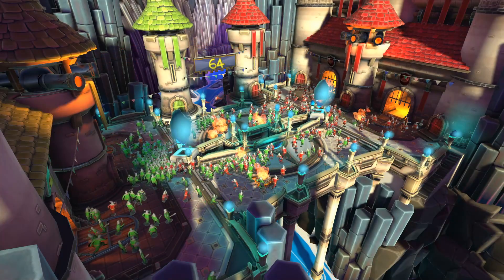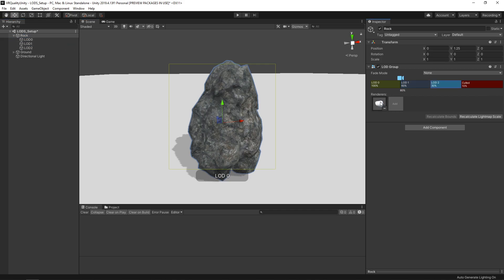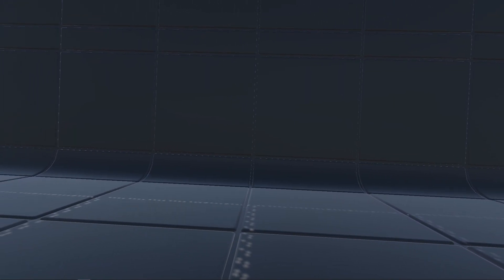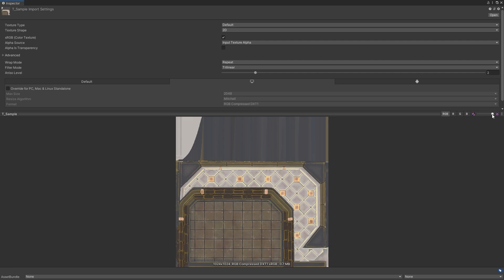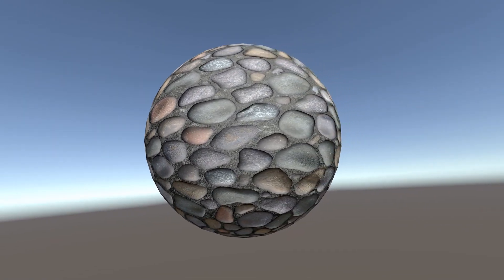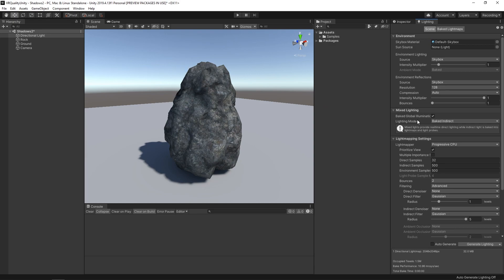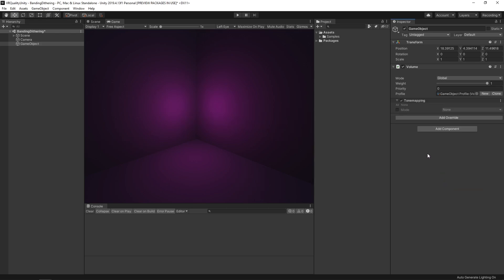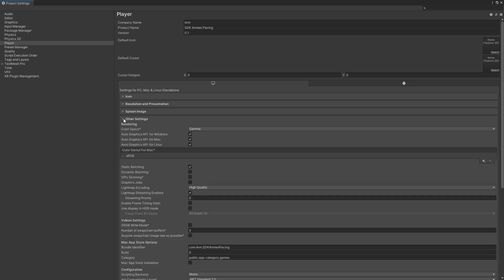VR Optimization and Performance Tips for Unity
Hey Everyone! I have something special for you today. We’re going to be talking about optimizations you can make for your VR project. We’ll be covering models, textures, and a lot of other topics!